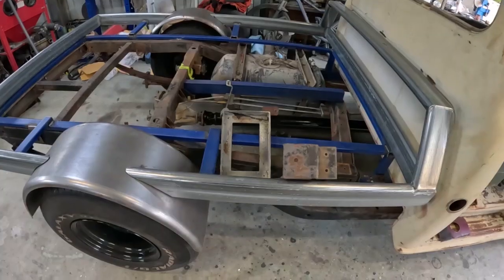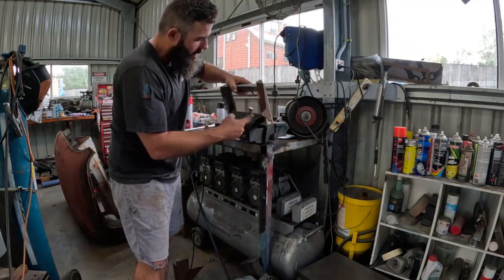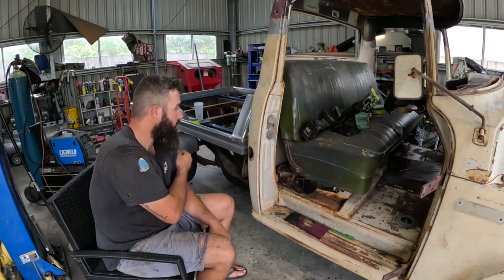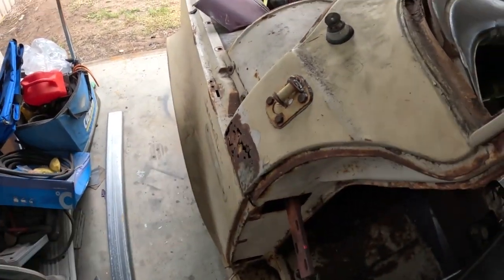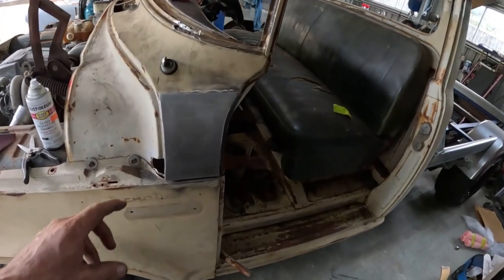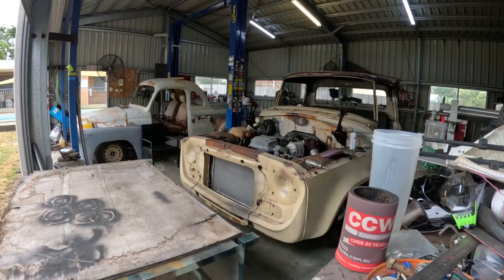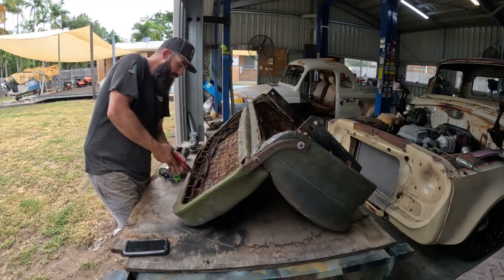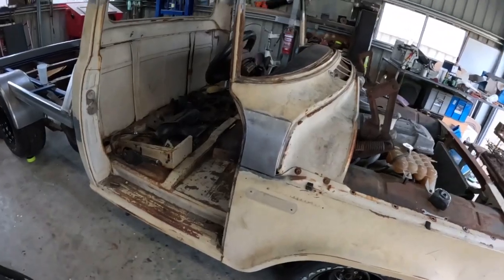Barra Powered C1100 International Pickup Truck Build Ep.12